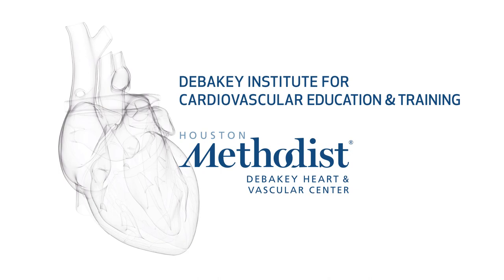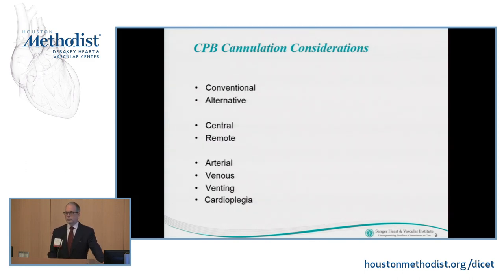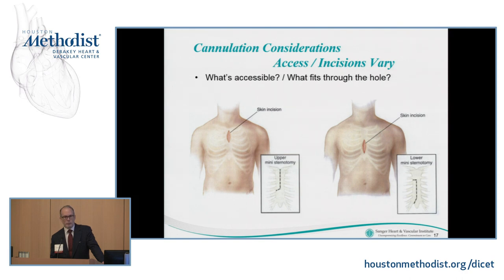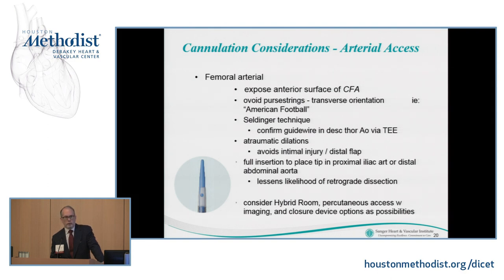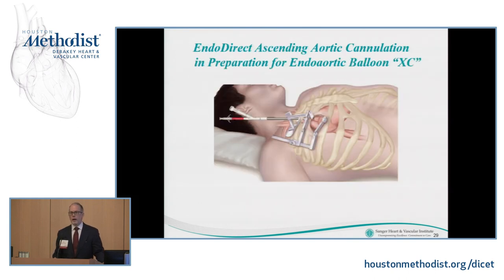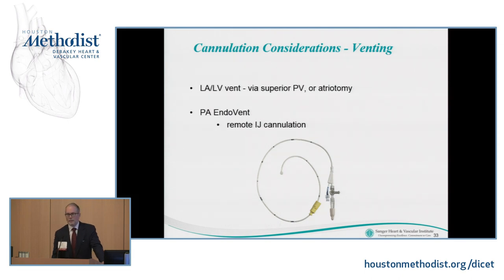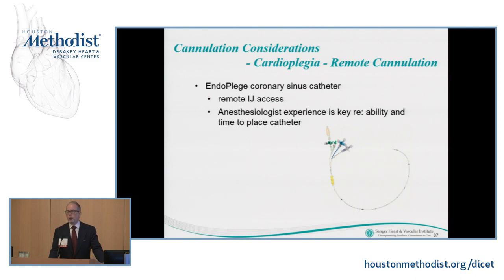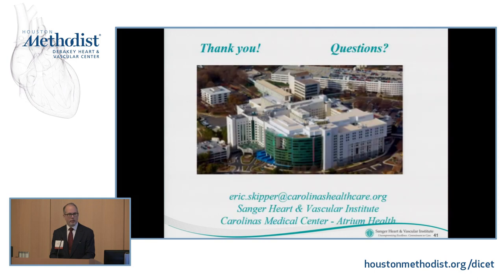Perfusion and Cannulation in MICS (Eric Skipper, MD)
RE-EVOLUTION SUMMIT 2018 (9th Annual)
April 5-6, 2018

SESSION II

"Perfusion and Cannulation in MICS"

SPEAKER: Eric Skipper, MD
MODERATOR: Tom Nguyen, MD

NINTH ANNUAL RE-EVOLUTION SUMMIT
"Minimally Invasive Cardiac Surgery (MICS): The Ultimate Hands-On Summit."

Program Director: Mahesh Ramchandani, MD, FRCS, FACS

Program Co-Directors: Anson W. Cheung, MD, Michael J. Reardon, MD, MACC, Moritz Wyler von Ballmoos, MD, PhD, MPH, FACC